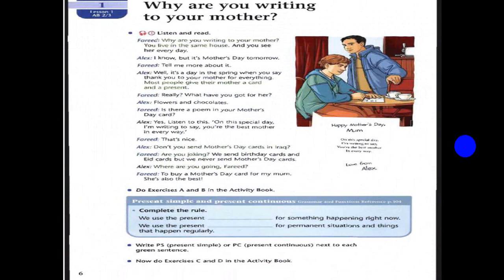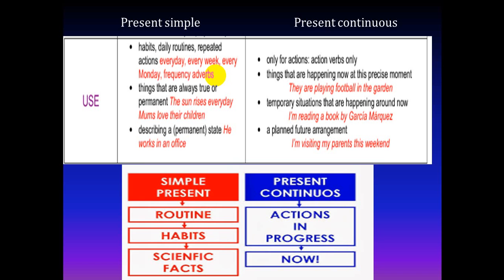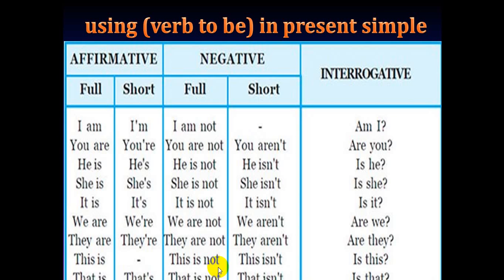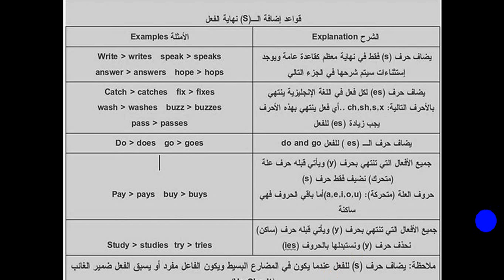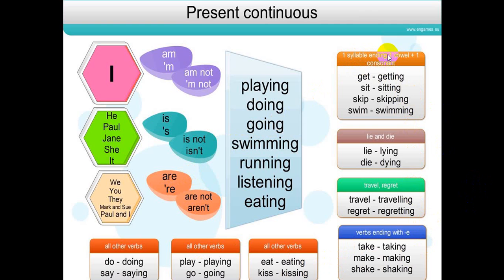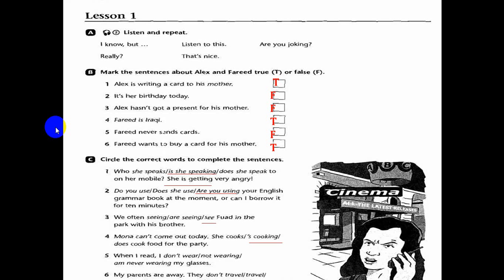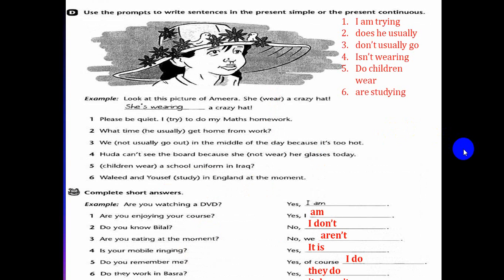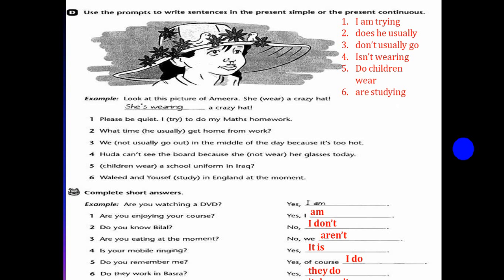الخامس الاعدادي الوحدة الاولى الدرس الاول unit one/lesson1/5th. preparatory/English for Iraq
شرح مادة الدرس الاول الوحدة الاولى من كتاب اللغة الاكليزية للصف الخامس الاعدادي ويتضمن شرح المضارع البسيط والمضارع المستمر
present simple tense and present continuous tense